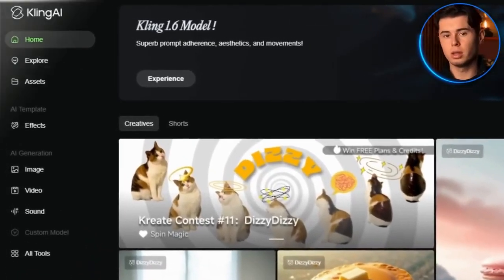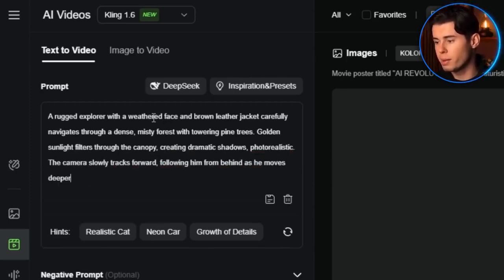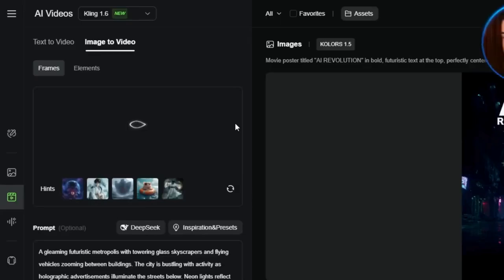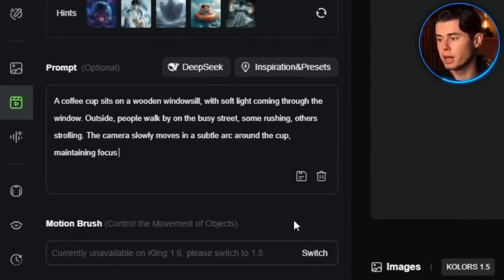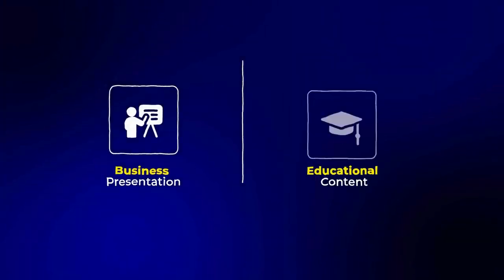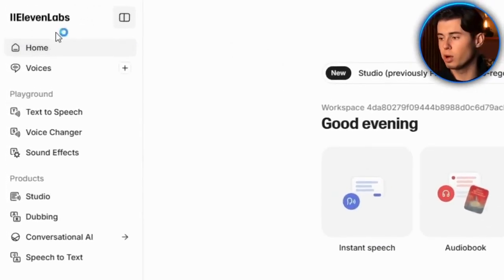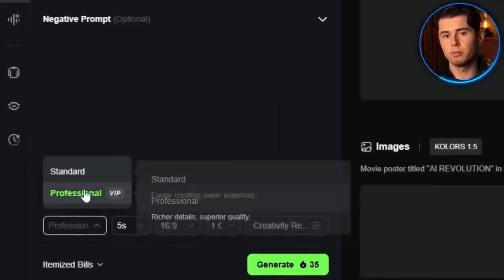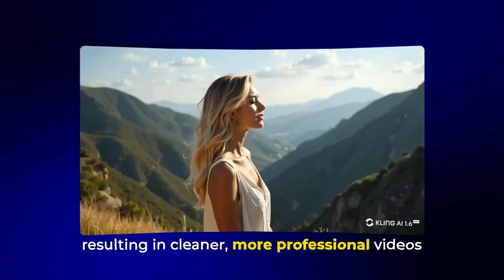Kling AI Tutorial for Beginners (2025) | Create Pro AI Videos in 8 Minutes – Save Time & Credits!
🎯 Want to create professional AI-generated videos in minutes? This Kling AI tutorial will show you how to master one of the best text-to-video AI tools in just 8 minutes — without wasting credits!

In this video, you'll learn:
✅ How to use Kling AI step-by-step
✅ Smart tips to save time and credits
✅ Perfect for creators in the USA, UK, and Canada looking to build content fast with AI

Whether you’re a beginner, small business owner, or building a faceless YouTube channel, this video will help you get started with AI-powered content creation — no experience needed!